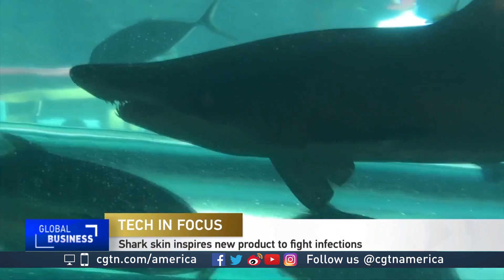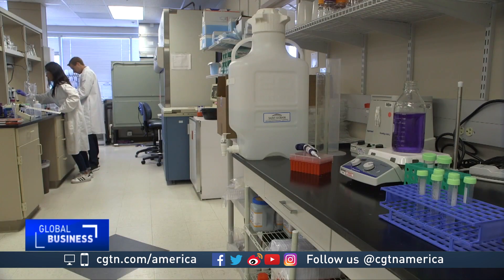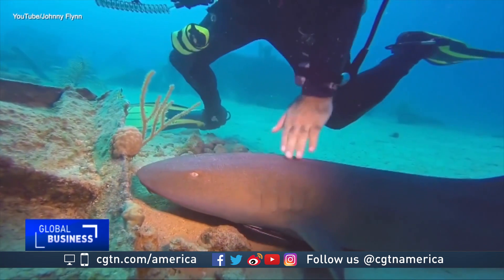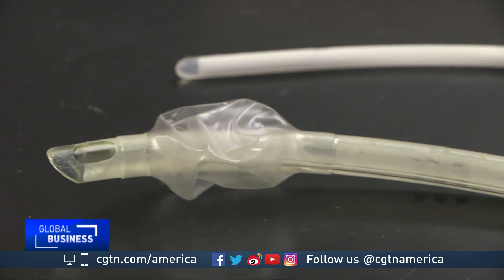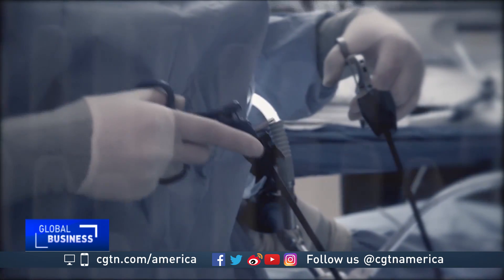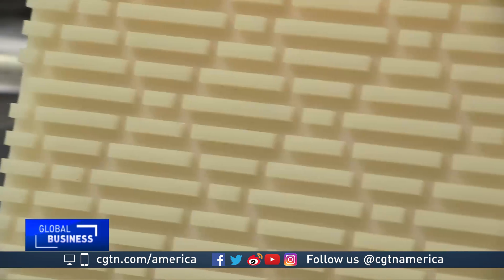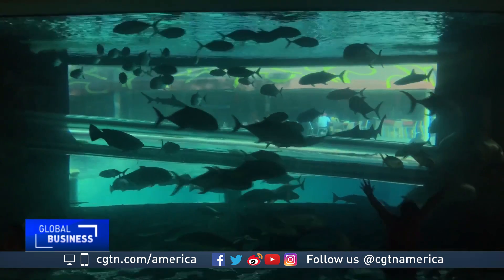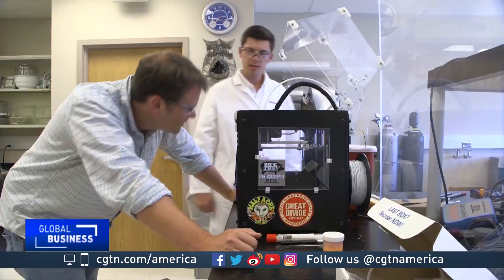Shark skin inspires new product to fight infections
Bacterial infections are a huge problem, particularly in medical settings like hospitals. But one U.S. company, recently bought by a Chinese firm, has come up with a product that could provide a real answer. It all has to do with sharks.